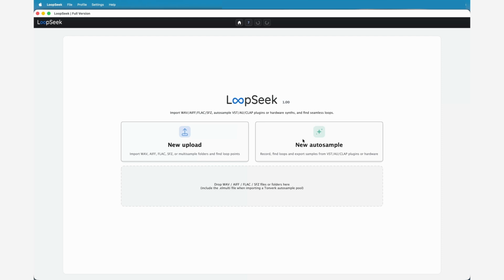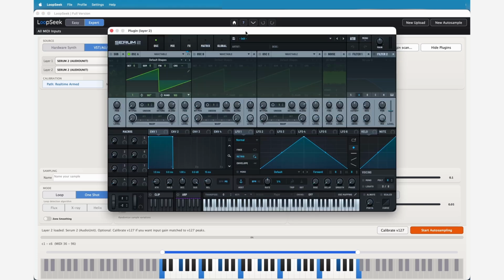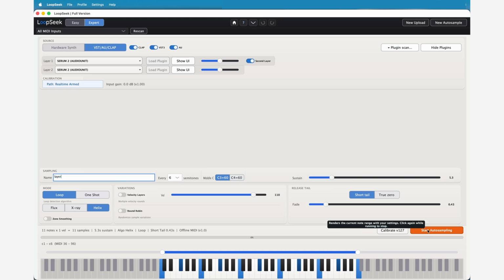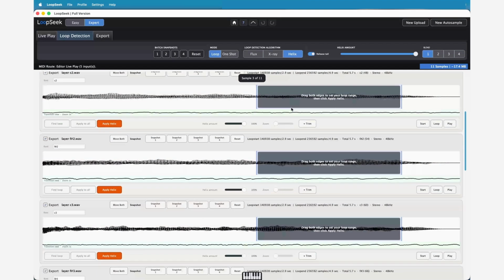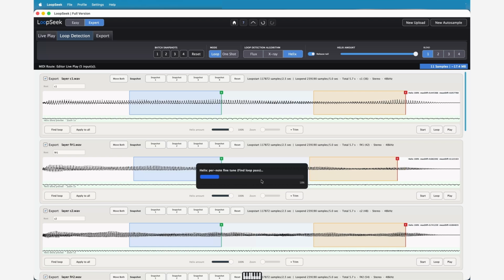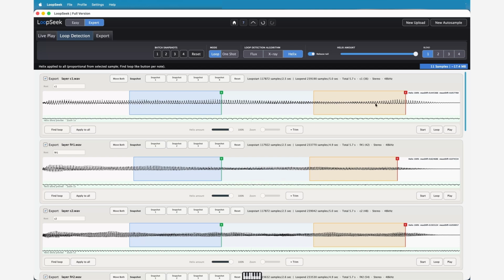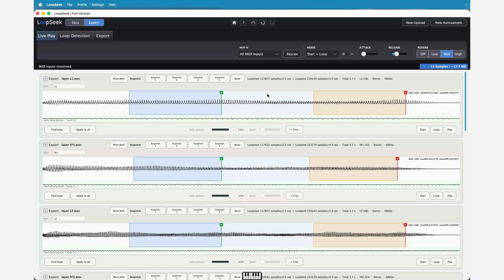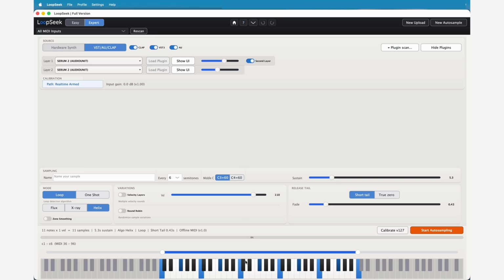LoopSeek Tutorial - #04 Dual Layer Plugin Rendering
This tutorial is about dual-layer plugin rendering in Expert Mode.